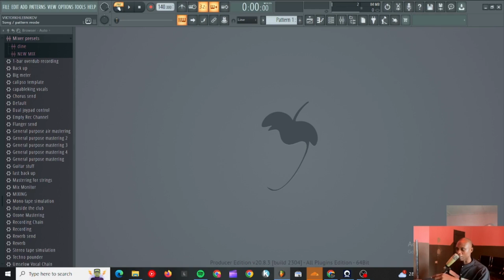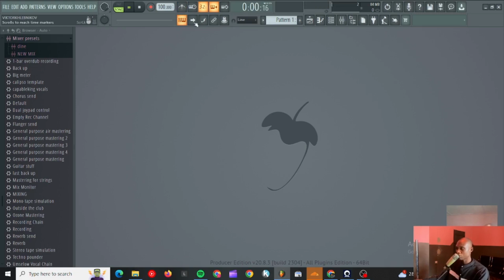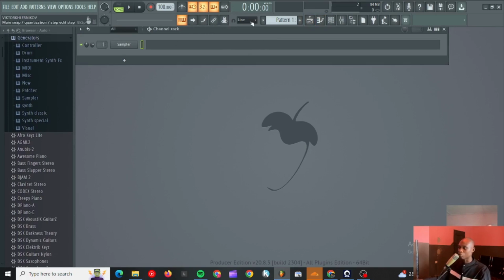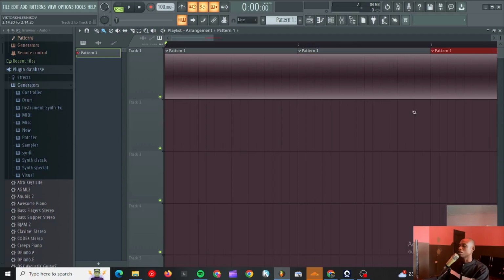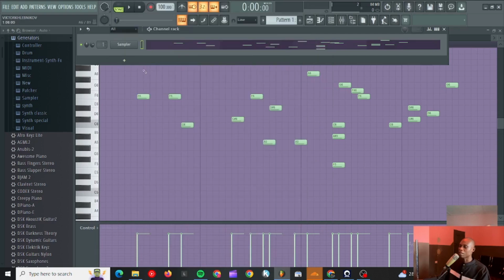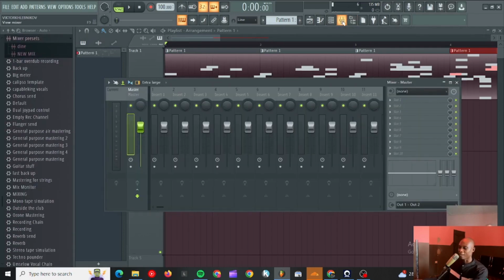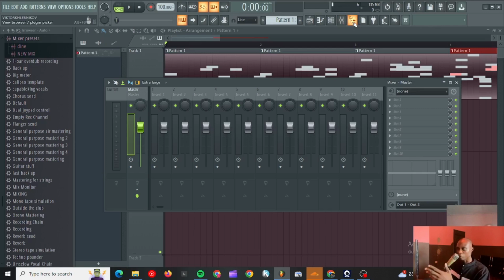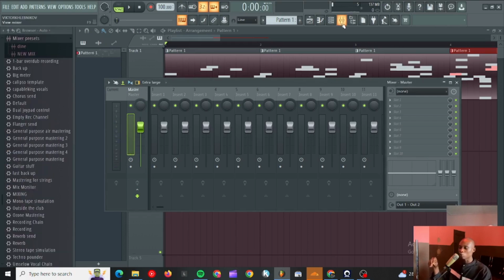Basic Tutorial For Music Production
Lean how to use FL Studio to produce music in this complete Steps for beginners. FL Studio is a complete software music production environment. It features a graphical user interface with a pattern-based music sequencer.